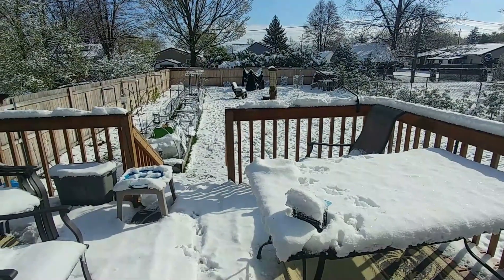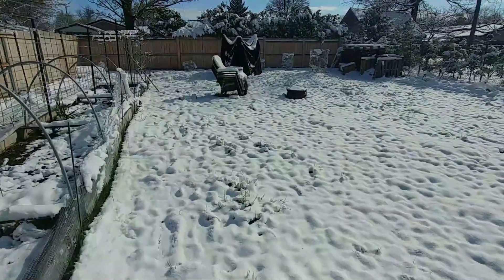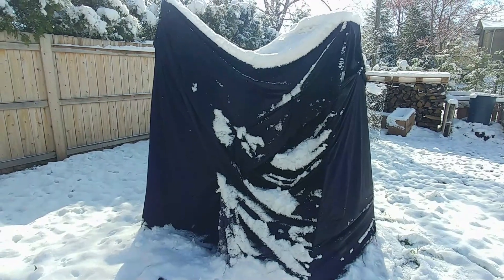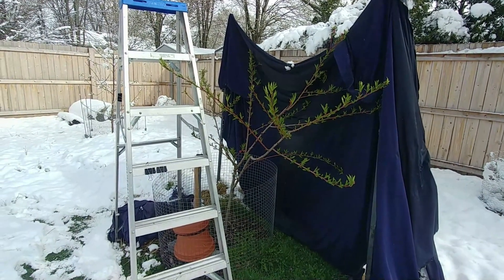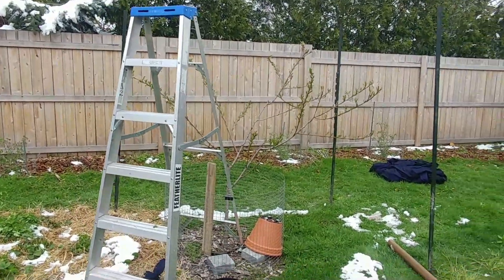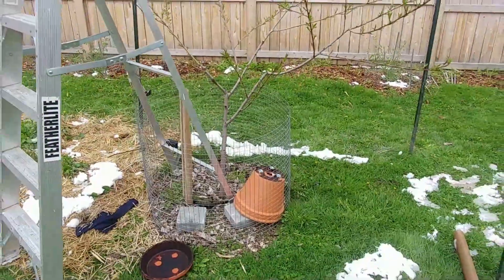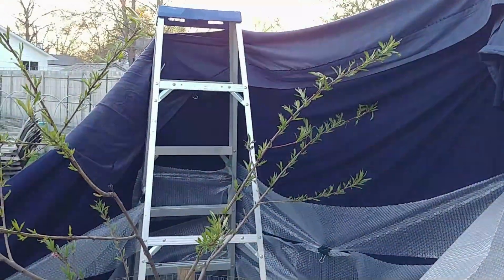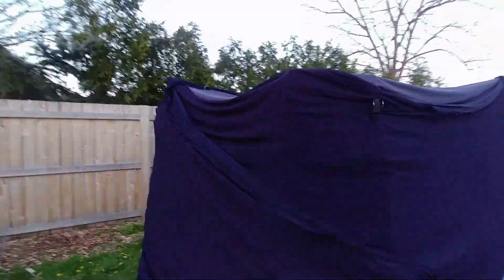Ep. 94 Protecting our peach tree blossoms from freezing late frost Part 2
Part 2 April 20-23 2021 we are trying to save the peach blossoms on our tree from snow and freezing temperatures this week. Follow along and see what we do. Maybe it will work maybe not.
Please do not try this at home. lol